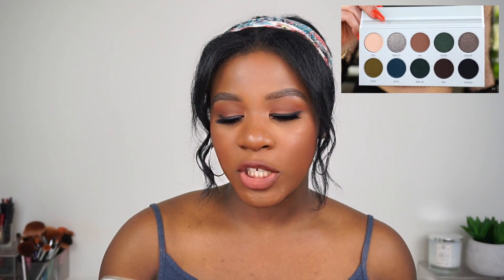Hot New Products! l Part III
Open..♡

Welcome back my loves! This past week was a bit hectic but i'm back with a new video. Let me know what products you're interested in and if I should go ahead and buy the products mentioned in the video. Love you all and i'll see you in my next one ♡

Huda Beauty Easy Bake Setting Powder
Jaclyn Hill Vault Collection
Colourpop No Filter Foundation
KKW Nude Creme Lipsticks
Lunar Beauty Life's A Drag Palette
Ole Henriksen Cold Plunge Pore Mask